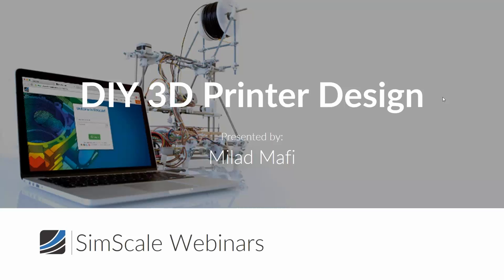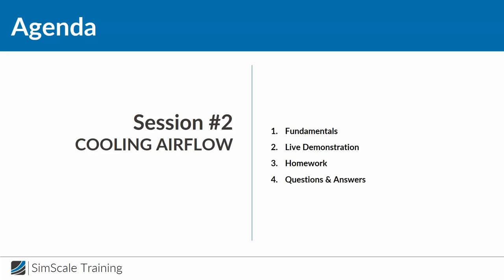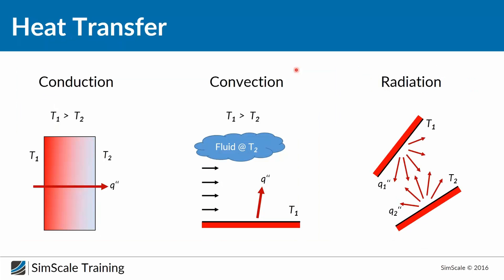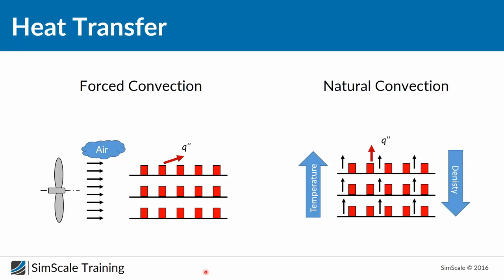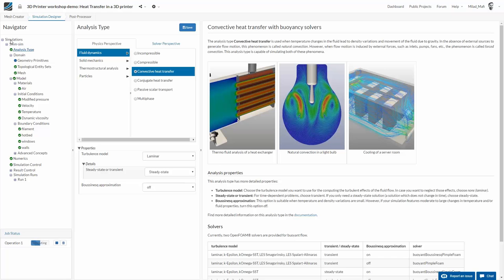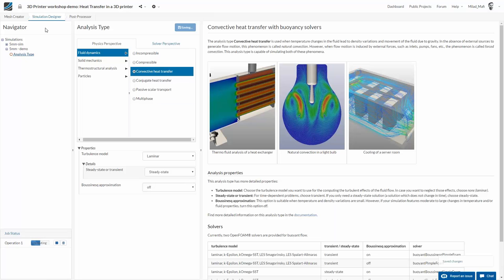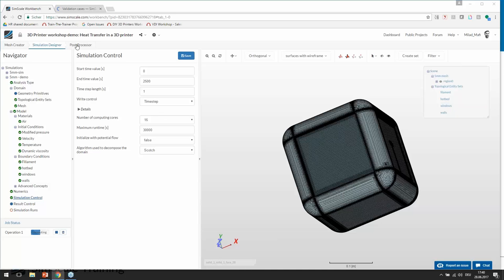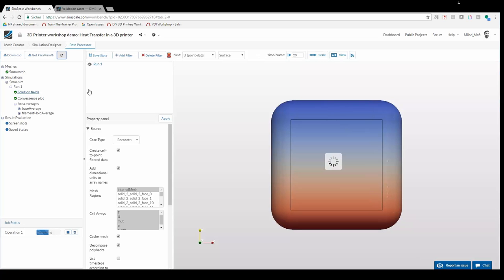3D Printer Design Workshop: Cooling and Thermal Management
This session of the 3D Printing Workshop is about the role of cooling and thermal management. Besides learning about the fundamentals of convection heat transfer and fluid dynamics, you will set up a fluid flow simulation to optimize the operating mode of the fan.

The SimScale DIY 3D printer workshop series enables students, 3D printing enthusiasts, and professionals to learn how to use engineering simulation for developing and improving the design of a 3D printer.

During three workshop sessions, participants learn the fundamentals of engineering simulation and will expand their knowledge by improving the design of the RepRap 3D printer.

- How to virtually test and optimize 3D Printer designs
- Get dedicated and individual support to learn how to perform fluid dynamics, structural, and thermal simulations.
- Receive a Certificate of Completion by submitting all 3 simulation homework assignments

SimScale is a 100% cloud-native simulation platform. Try CFD, FEA, or thermal analysis by creating a free account